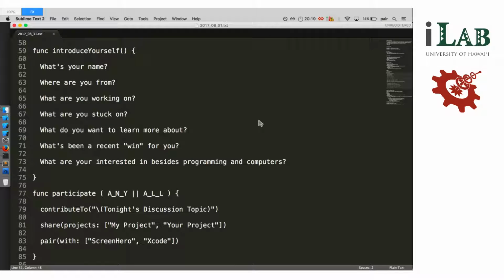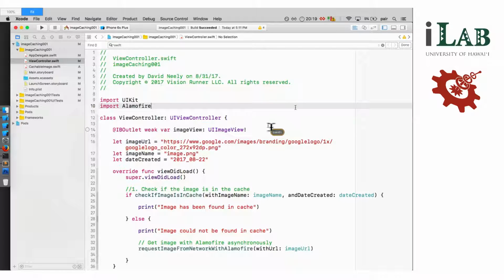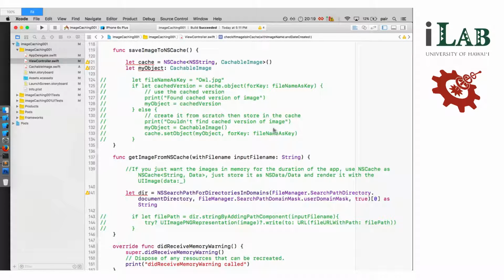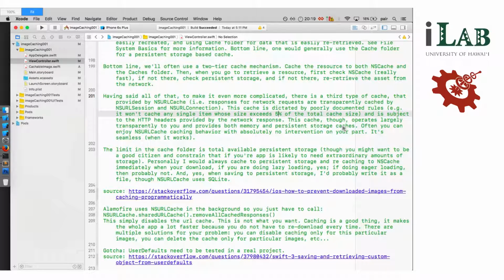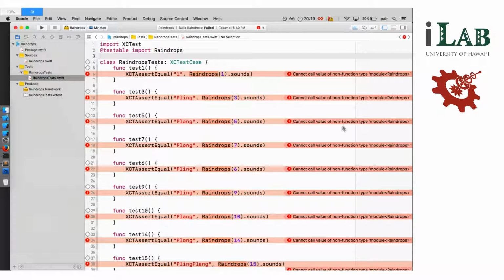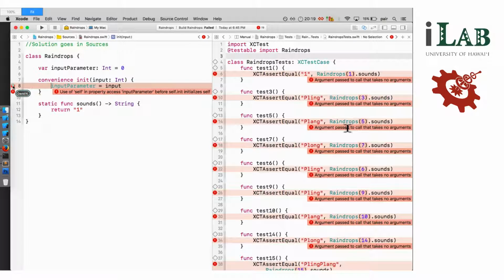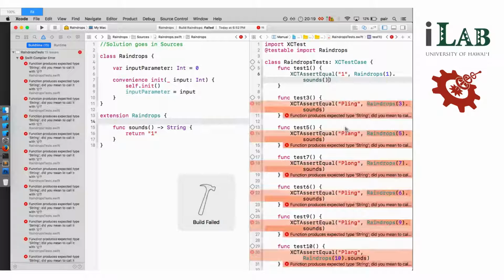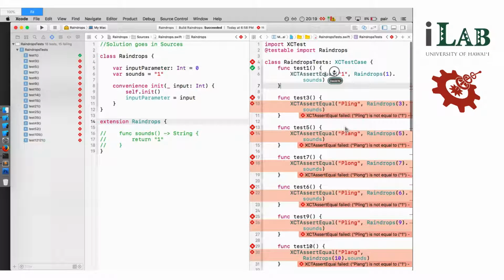HICapacity Live Stream - IOS Developer Meetup